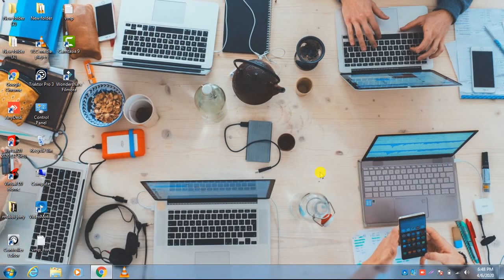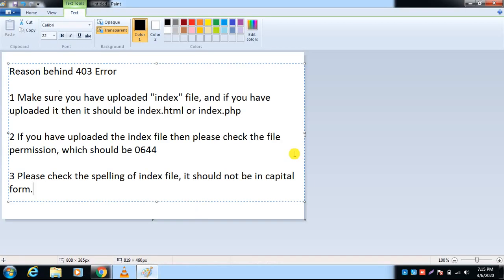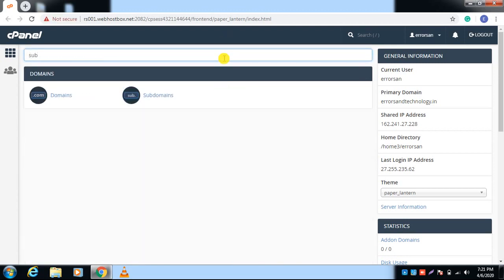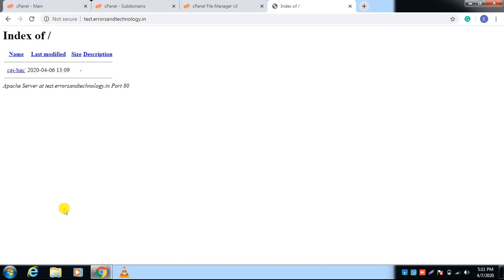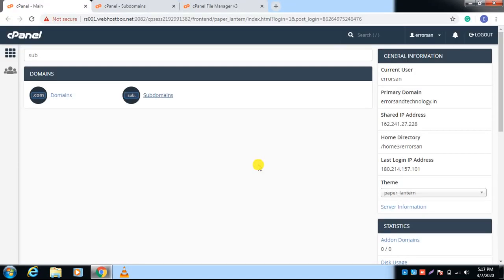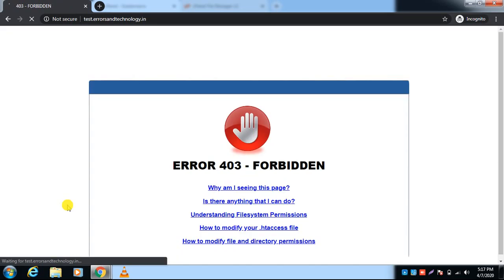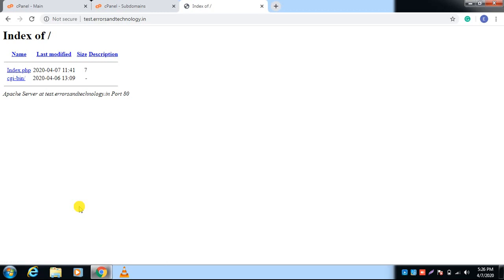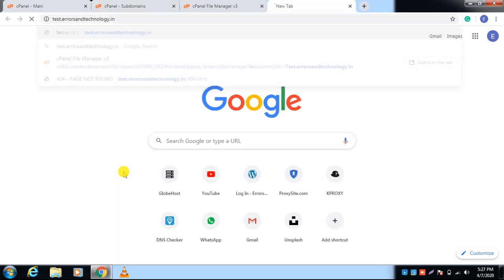Forbidden: How to solve 403 error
what is 403 error and how to fix 403 forbidden error, 403 error fixed?

please Watch this full video and it will clear your all doubts